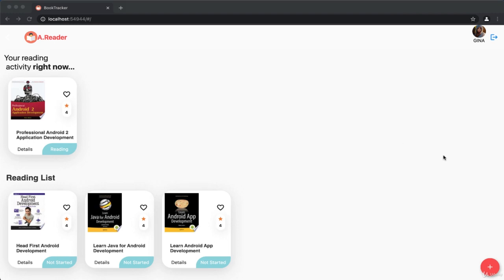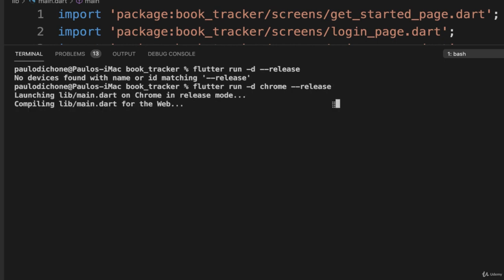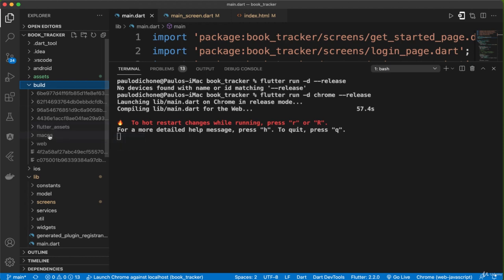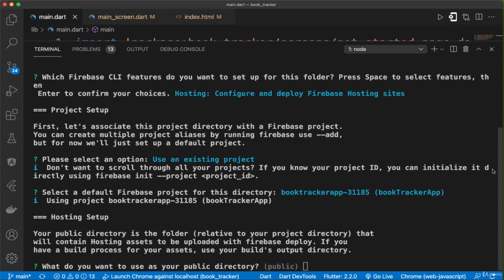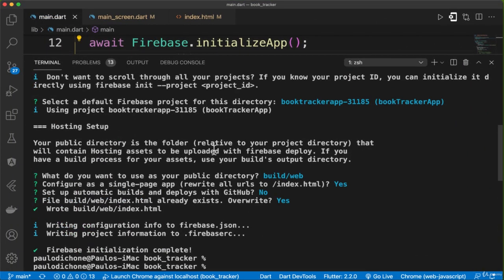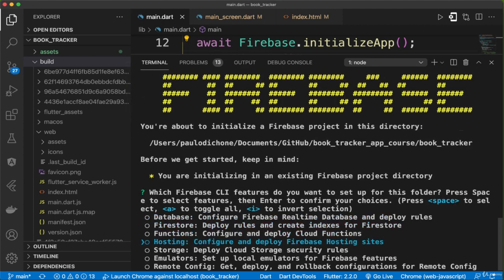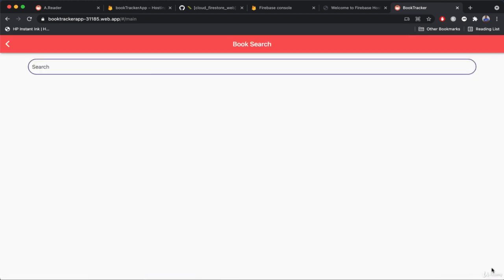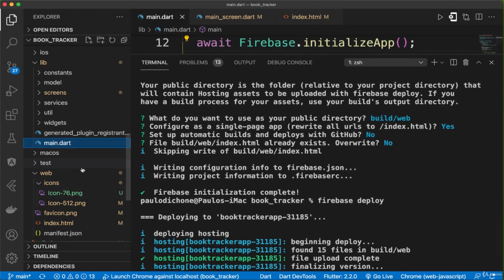001 Deploying the Web App to Firebase Hosting